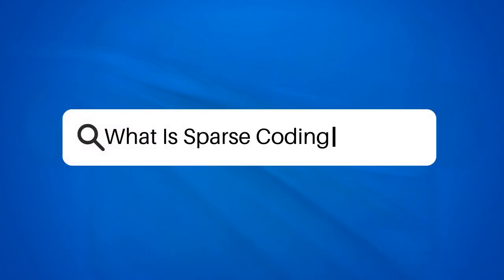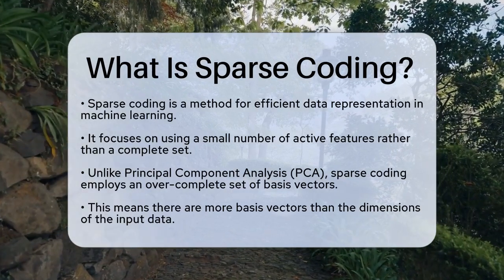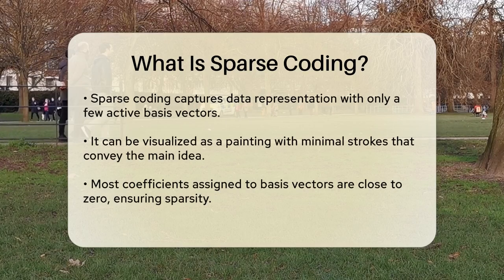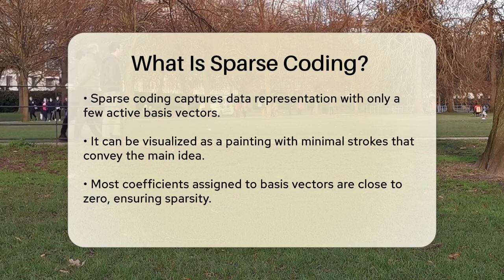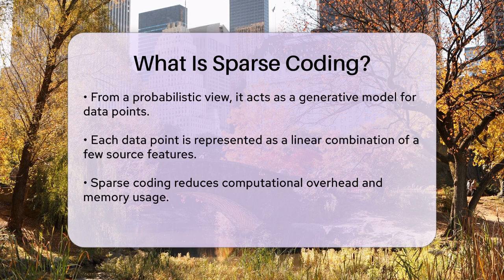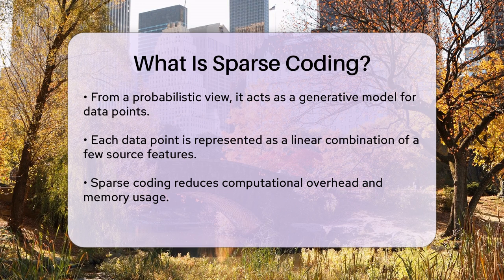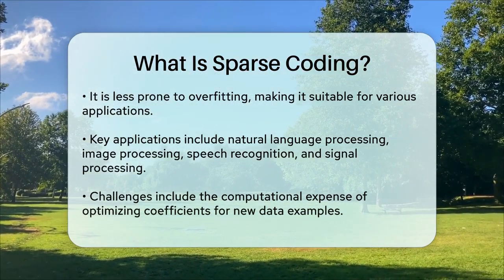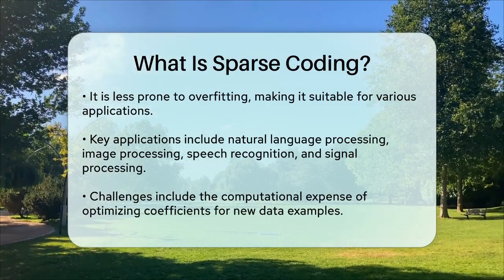What Is Sparse Coding? - Next LVL Programming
What Is Sparse Coding? In this informative video, we’ll break down the concept of sparse coding and its role in machine learning and deep learning. Sparse coding is an innovative method that focuses on representing data in a way that uses only a small number of active features, making it both efficient and effective. We’ll explain how this technique differs from traditional methods like Principal Component Analysis (PCA) by utilizing an over-complete set of basis vectors.

Throughout the video, we will also touch on the advantages of using sparse coding, including its ability to minimize computational demands and reduce memory usage. These features make it particularly beneficial for various applications, such as natural language processing, image processing, speech recognition, and signal processing.

However, we won’t shy away from discussing the challenges that come with sparse coding, including the computational costs associated with encoding new data examples. Whether you're a student, a professional in the field, or simply curious about machine learning techniques, this video will provide you with a clear understanding of sparse coding and its significance in the tech landscape.